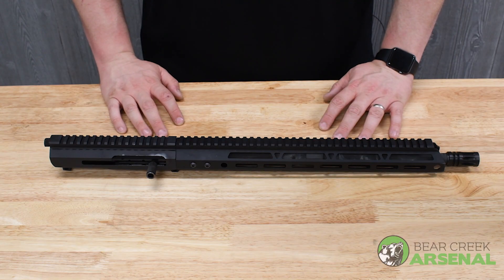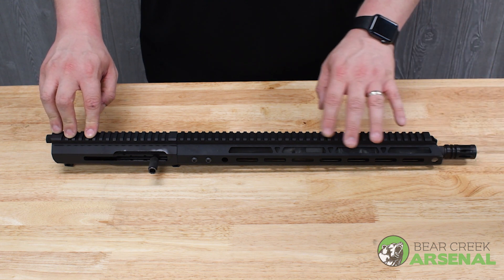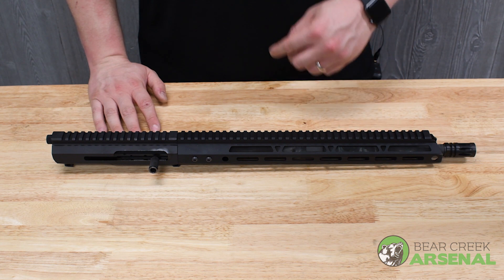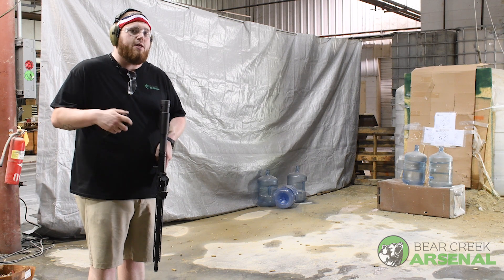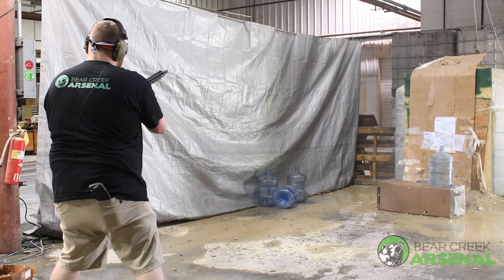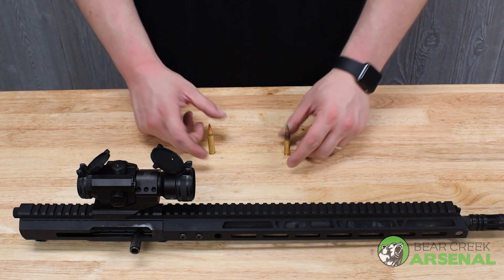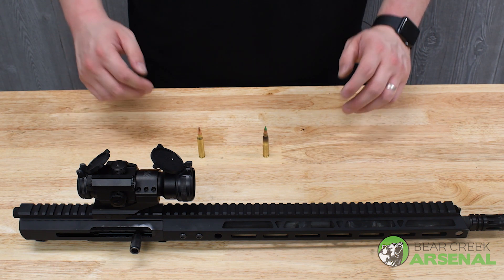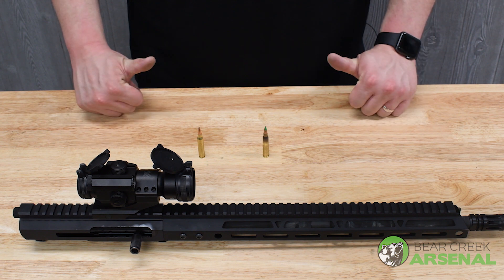THE BRAND NEW BCA 5.56 NATO SIDE CHARGING COMPLETE UPPER ASSEMBLY!!!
Nick decided to test out our all-new side charging 5.56 NATO complete upper assembly. He gives the specs, takes it back to the range and pews hot fire onto some water jugs.

Let us know what you think of this video and upper assembly!!!

Sku: 728-UASC556CM41618P-15M3